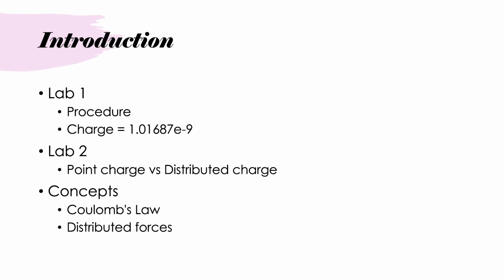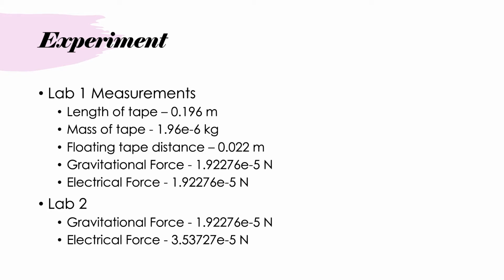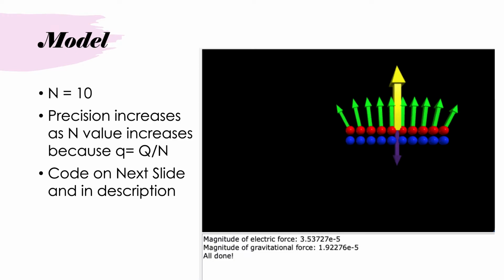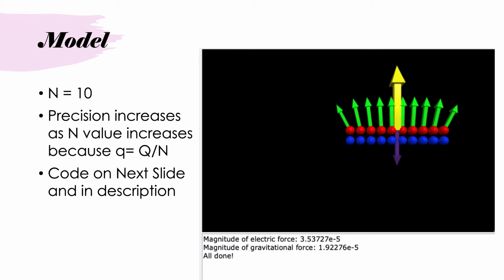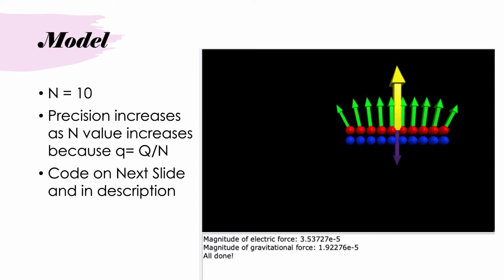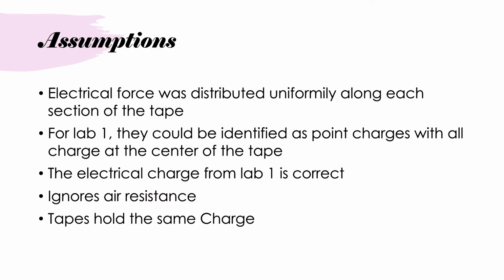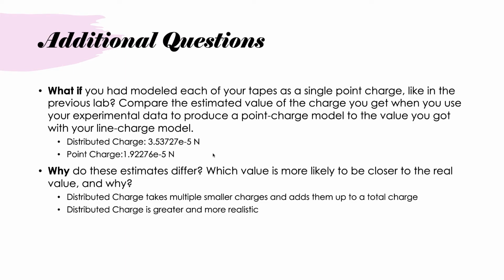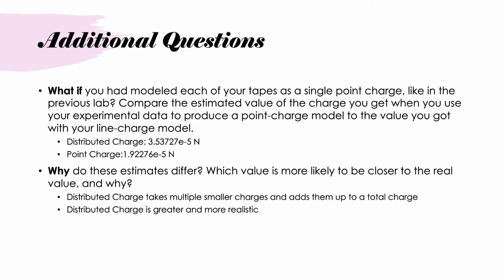Physics 2212 Lab 2